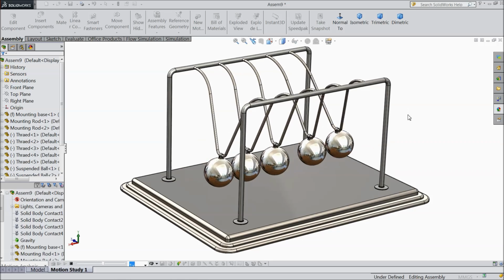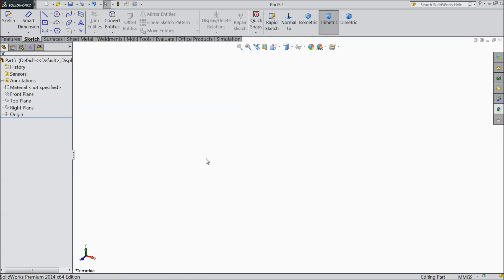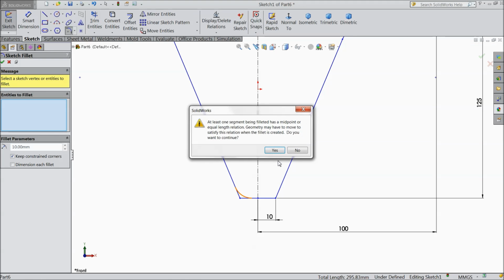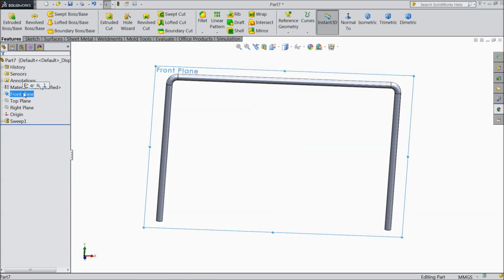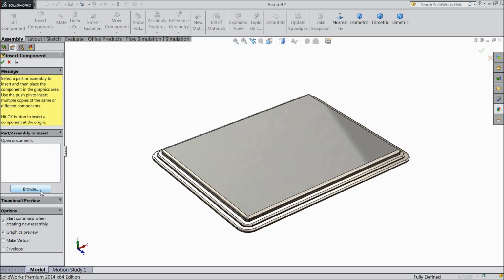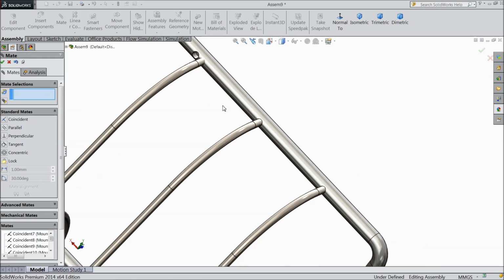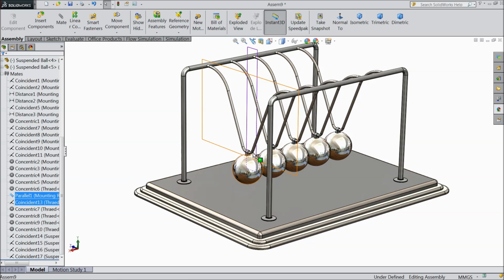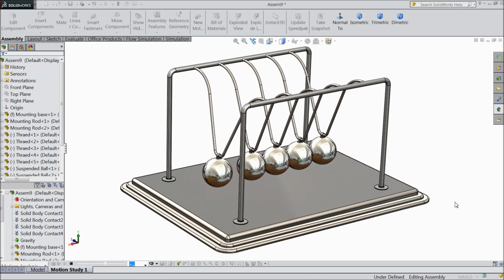Solidworks motion tutorial Newtons Cradle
Newton's cradle, named after Sir Isaac Newton, is a device that demonstrates conservation of momentum and energy via a series of swinging spheres. When one on the end is lifted and released, it strikes the stationary spheres a force is transmitted through the stationary spheres and pushes the last one upward. The device is also known as Newton's balls or "Executive Ball Clicker"

AMAZON INDIA

3Dconnexion 3DX-700028 SpaceNavigator 3D Mouse

3Dconnexion 3DX-700043 SpaceMouse Wireless

SOLIDWORKS BOOKS
AMAZON INDIA